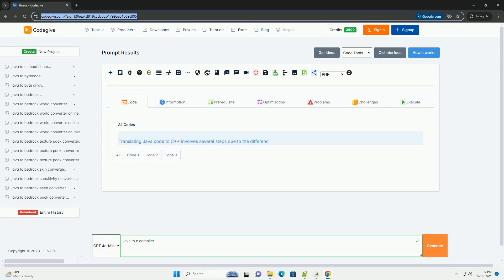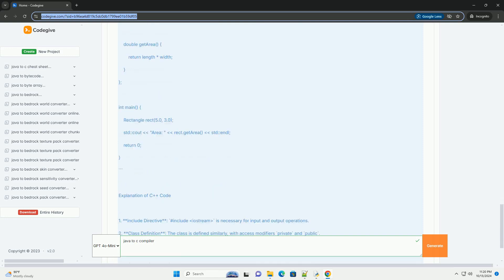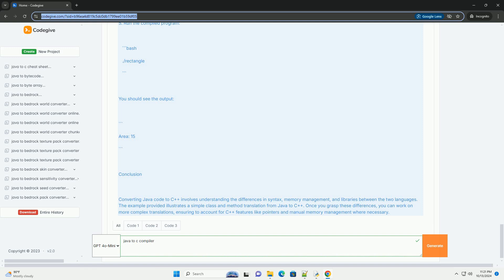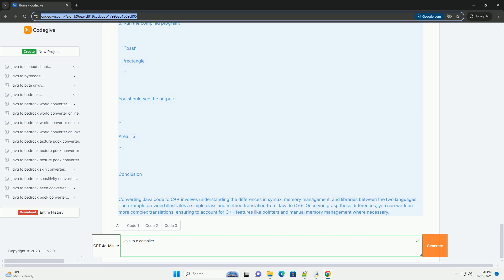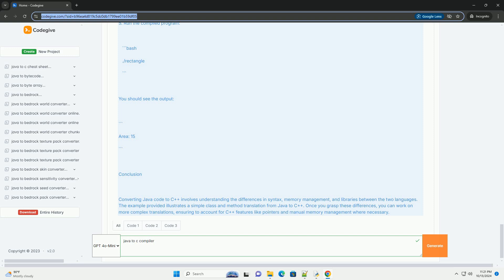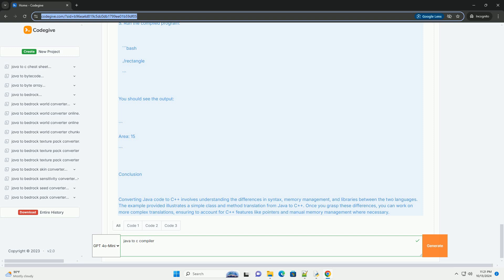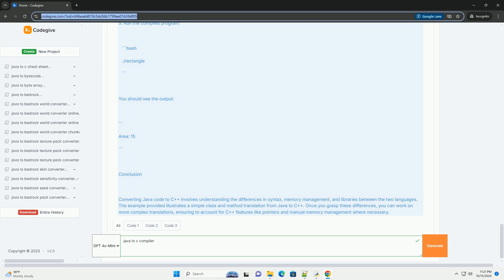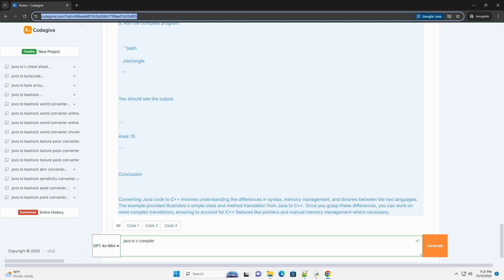java to c compiler